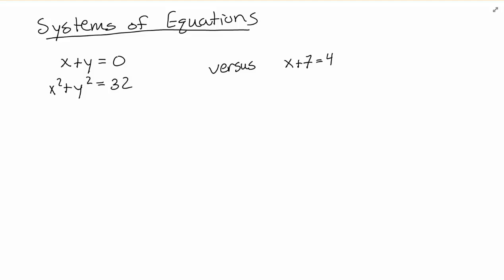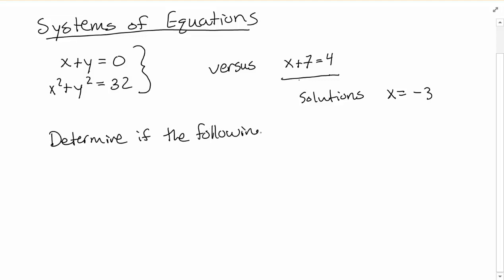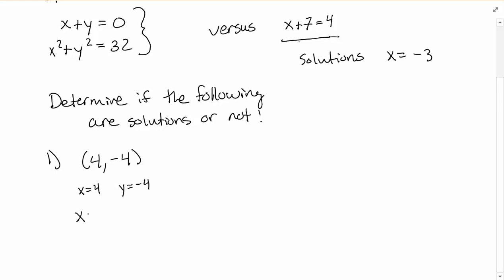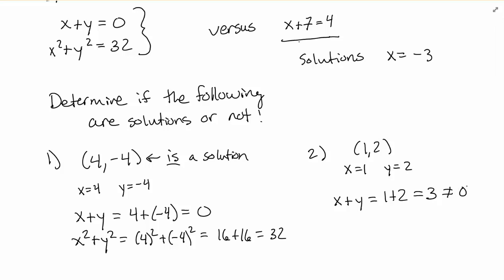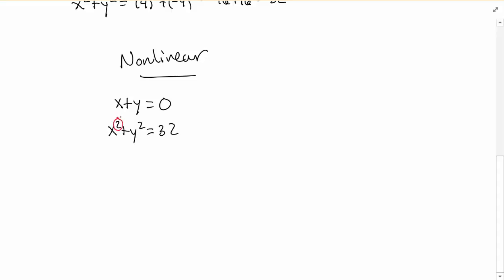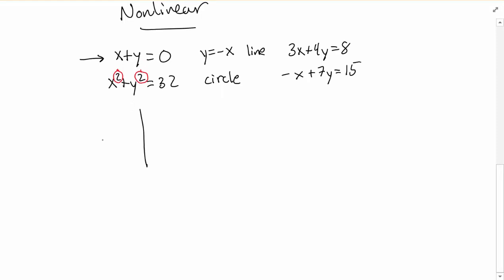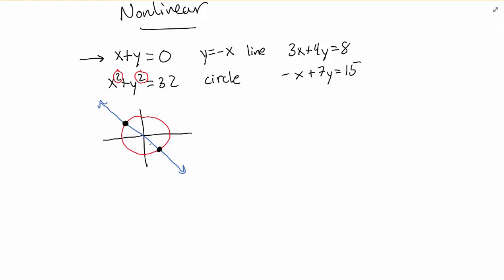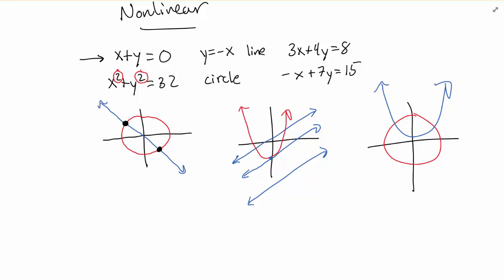Introduction to Nonlinear Systems